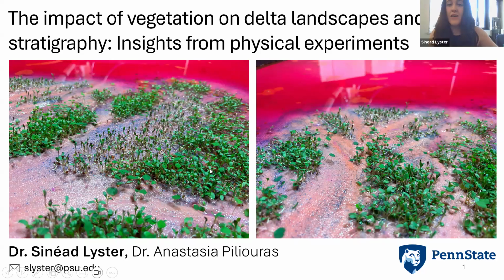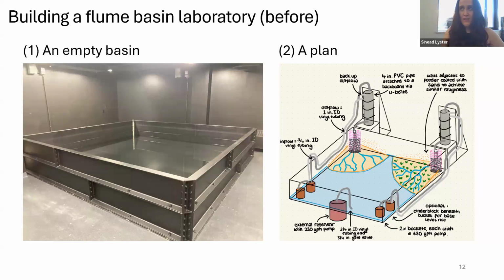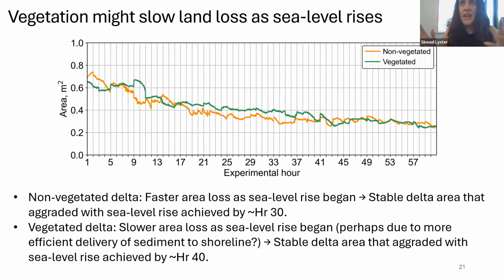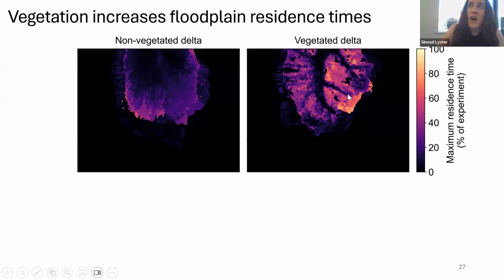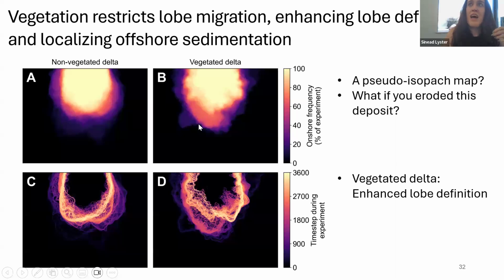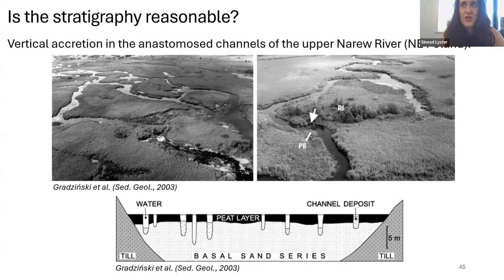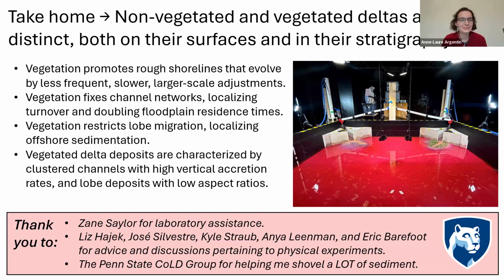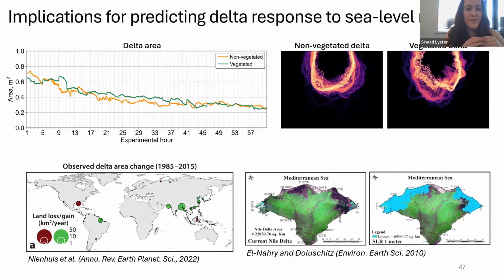Sinead Lyster: LL 24.04.25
The impact of vegetation on delta landscapes and stratigraphy: Insights from physical experiments

Vegetation is an important control on delta morphodynamics, but we lack constraints on this control at multi-decadal to millennial timescales, and timescales associated with stratigraphic accumulation. To address this, we performed physical delta experiments in the new flume basin at The Pennsylvania State University. We conducted two, parallel experiments with the same experimental set up and parameters, but in one experiment we additionally included vegetation (alfalfa; Medicago sativa). We ran these experiments for 60 hours, with re-seeding cycles, and with a constant sea-level rise rate to promote aggradation and build stratigraphy. From surface observations, we find that vegetation promotes stable channel networks with lower reworking rates and longer floodplain residence times. Vegetation also promotes irregular shorelines, with shoreline evolution characterized by larger-scale adjustments over longer timescales. This occurs as vegetation restricts lobe migration, resulting in enhanced lobe definition and more localized offshore sedimentation. With stratigraphic observations, we can directly relate these processes to their products. By stabilizing channel networks, vegetation promotes vertical accretion (as opposed to lateral accretion) and generates spatially clustered, multistory deposits. Meanwhile, by localizing offshore sedimentation, vegetation promotes low aspect ratio (width/thickness) lobe deposits. Our results highlight distinct differences between non-vegetated and vegetated deltas, both on their surfaces and in their stratigraphy. These results have implications for predicting delta response to sea level rise and vegetation change, understanding long-term nutrient/carbon cycling, interpreting pre-vegetation landscape dynamics from stratigraphy, and identifying the origins of fan-shaped landforms on planetary surfaces.